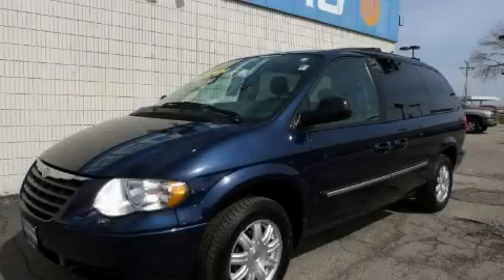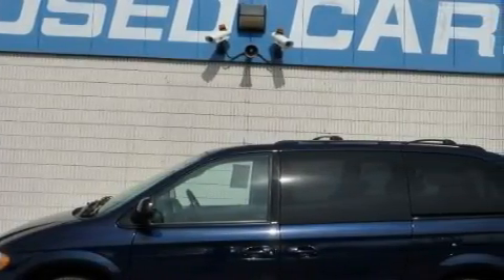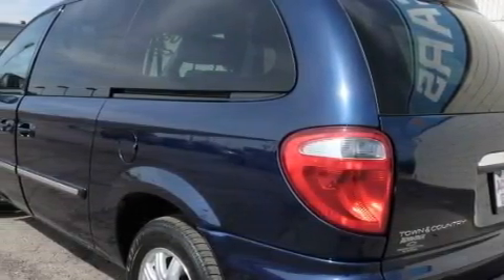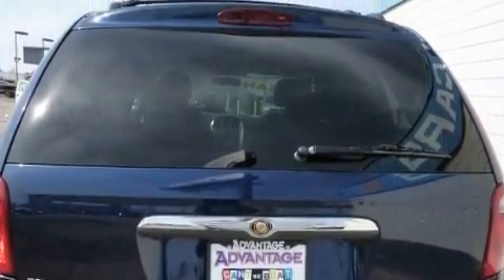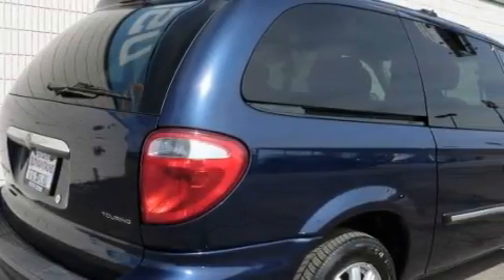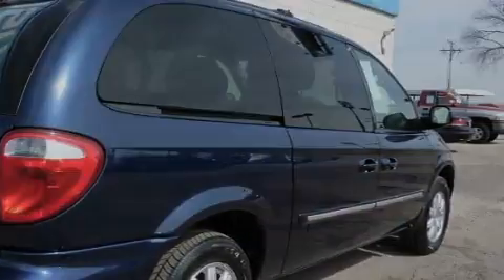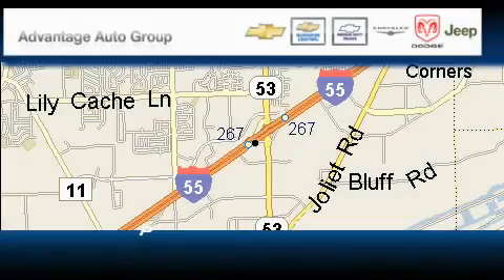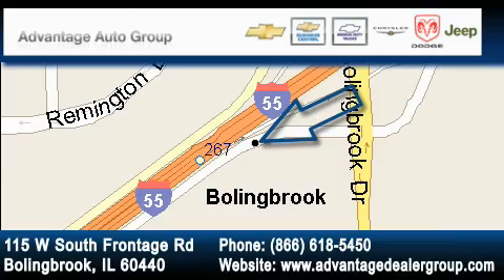2006 Chrysler Town & Chicago IL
Year: 2006
 Make: Chrysler
 Model: Town &
 Engine: 3.8L OHV SMPI V6 engine
 Trans.: Automatic
 Exterior: Other
 Miles: 62,837
 Interior: Other

 115 W South Frontage Rd.

 Pre-Owned 2006 Chrysler Town &  Bolingbrook IL